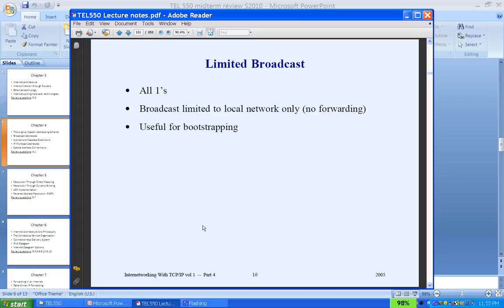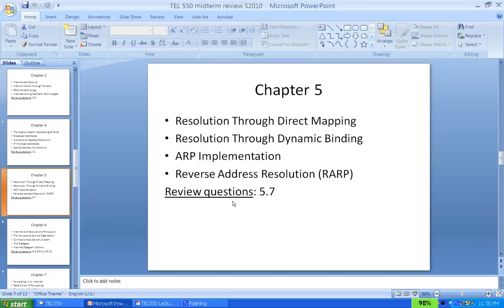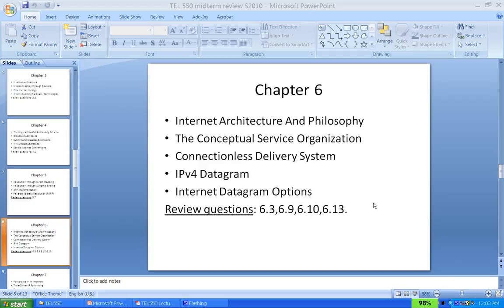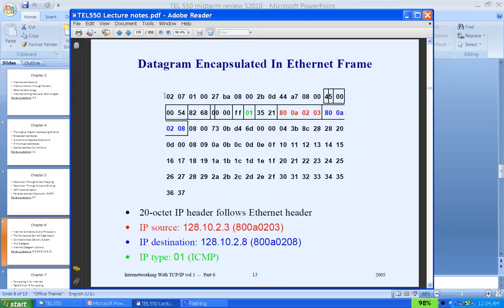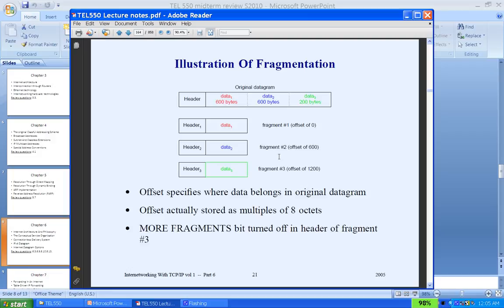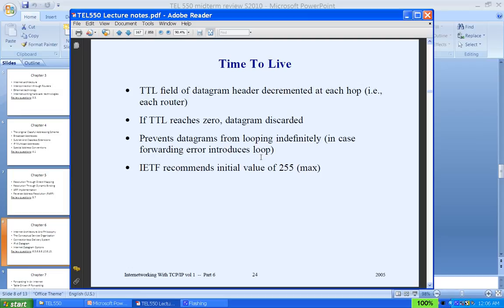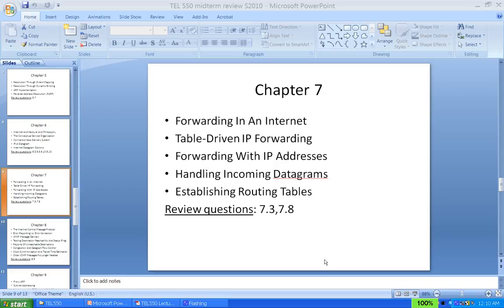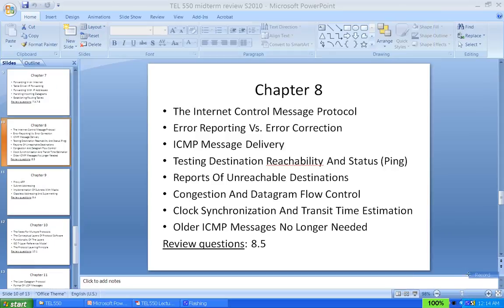midterm review tel550 _s2010_part2.avi